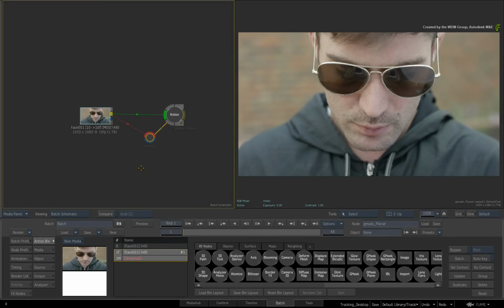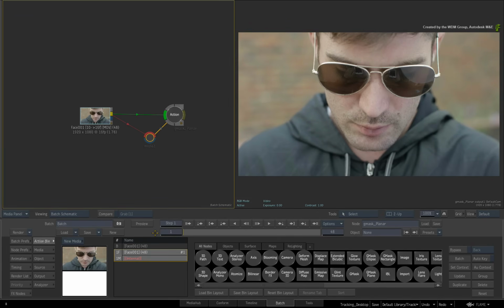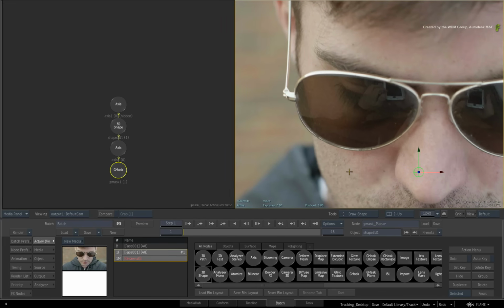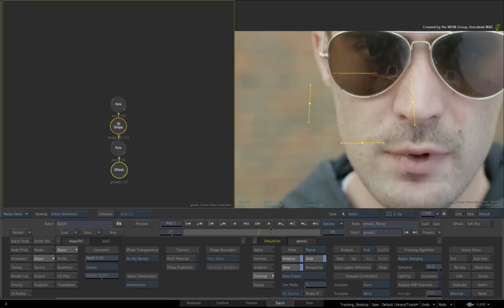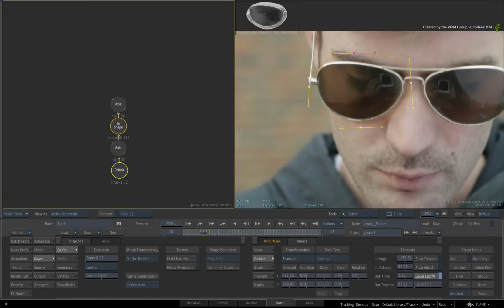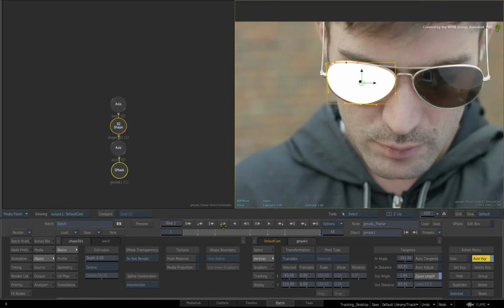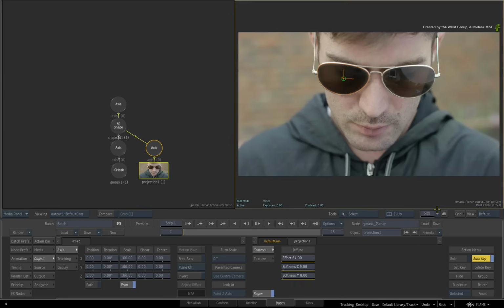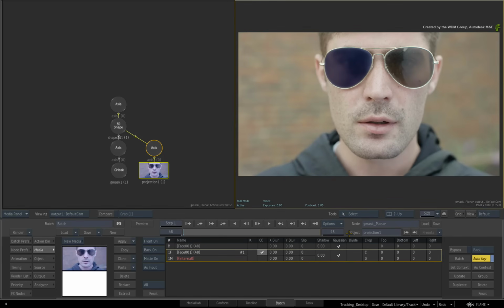Planar Tracking a Gmask Shape - Flame Premium 2015 Ext 2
Level: Intermediate
Recorded in: Autodesk Flame Premium 2015 EXT 2

In this video, you'll create a mask and perform a planar track.  The planar tracking data will change the mask's shape over time.  This helps with creative tasks and automated rotoscoping.  This is different to planar tracking with an Axis node.